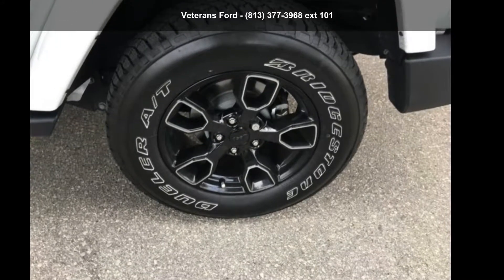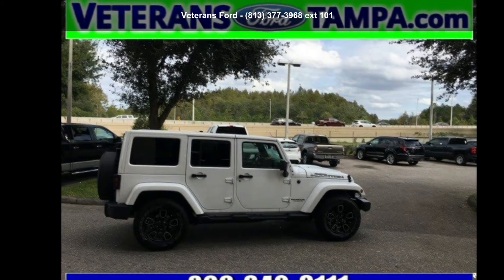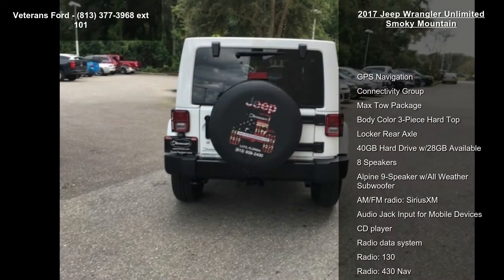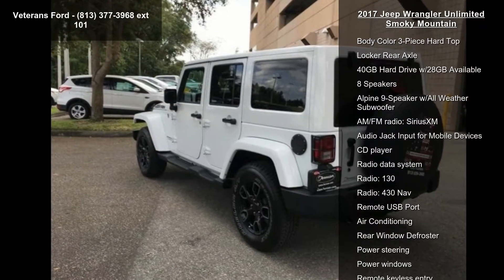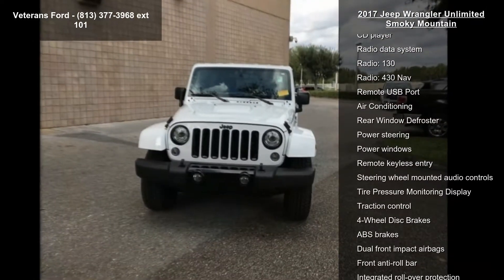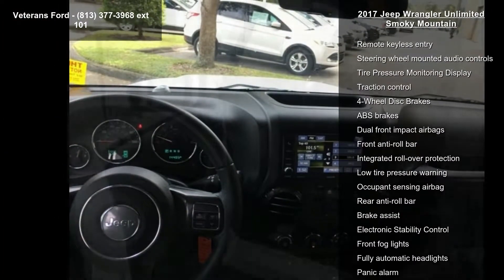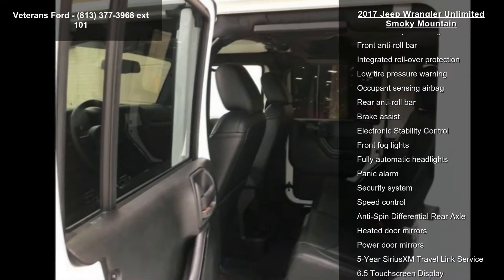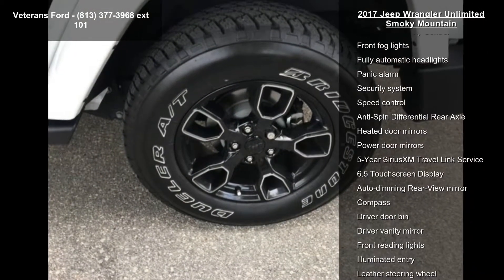2017 Jeep Wrangler Unlimited Smoky Mountain